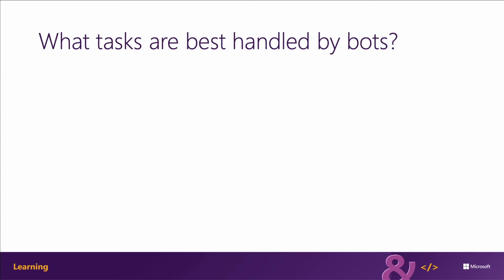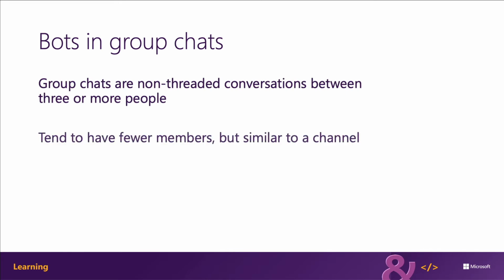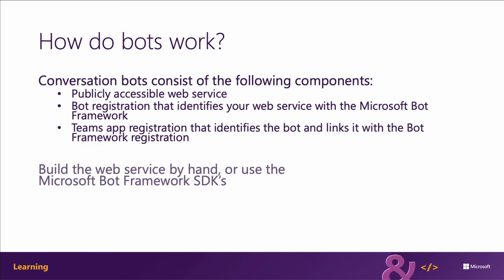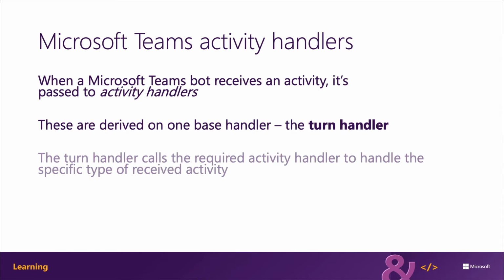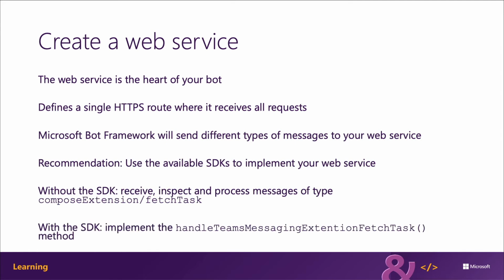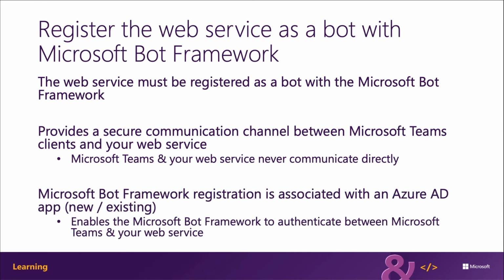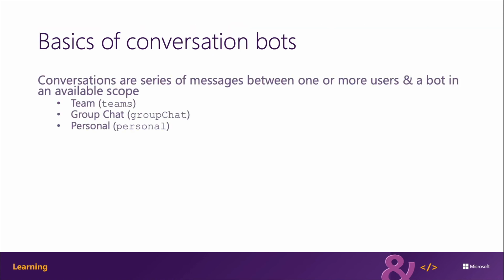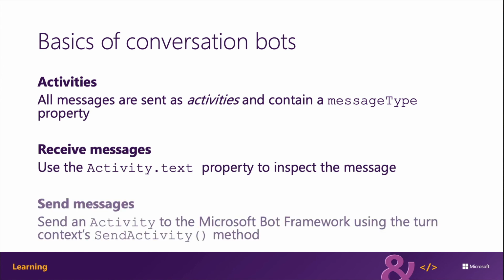Create interactive conversational bots for Microsoft Teams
Conversational bots allow user interaction with web services via text, cards, and task modules. In this module, learn how to create bots for Microsoft Teams.

This video is part of a series in a playlist and is associated with a Microsoft Learning module: 'Create interactive conversational bots for Microsoft Teams'.